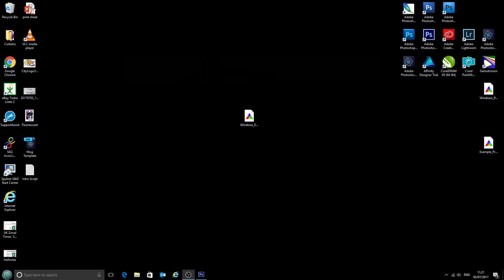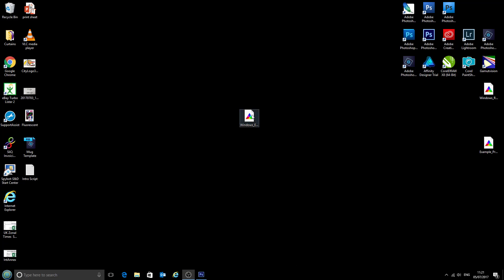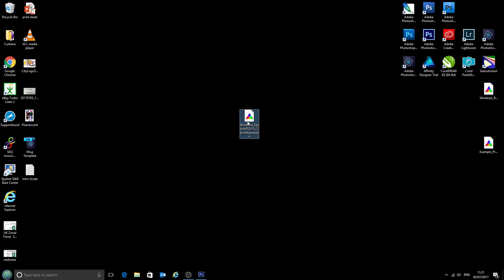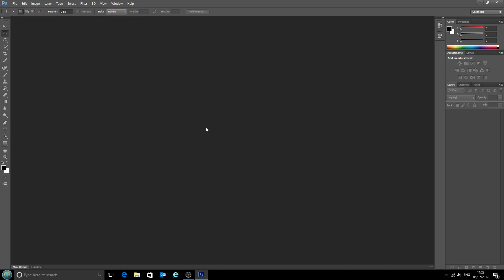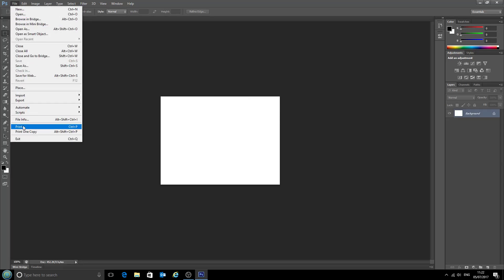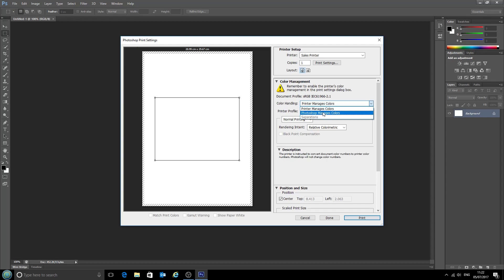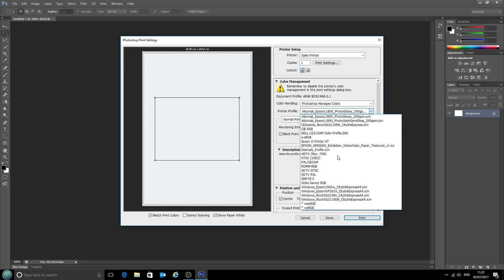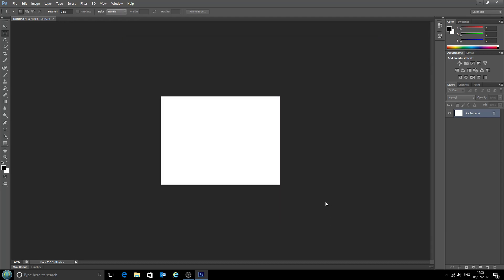Using ICC printer profiles with Photoshop CS6